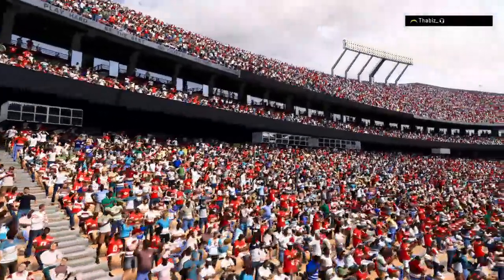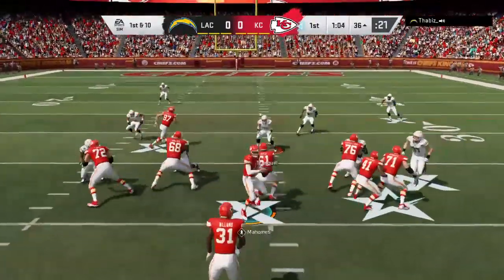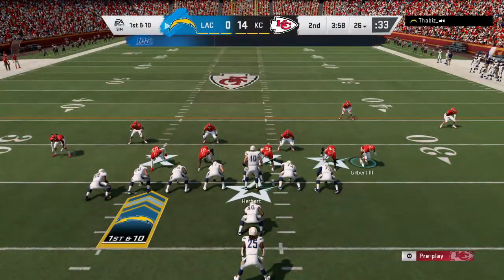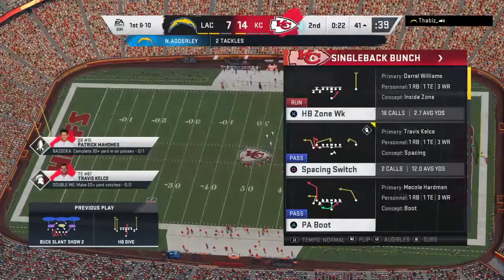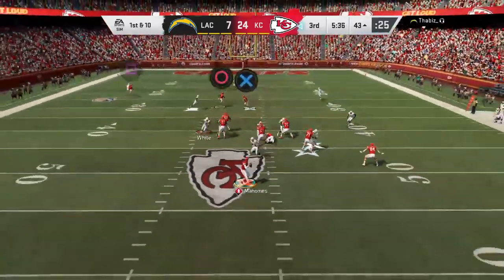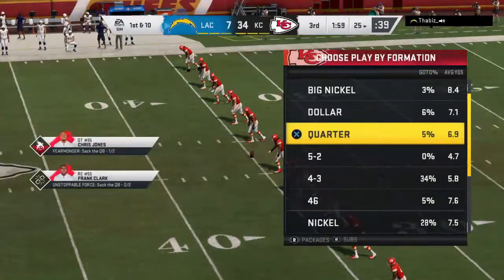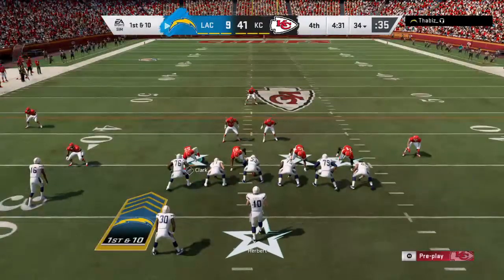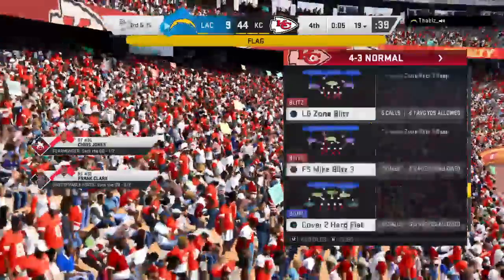MrHollywoodHavoc's Live Madden 20 CFM ALL-MADDEN simulation settings.